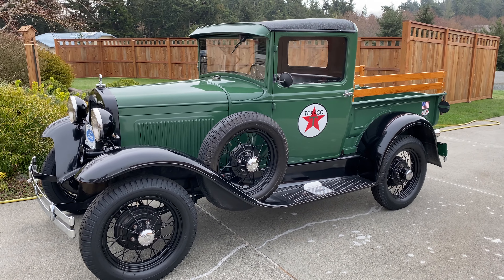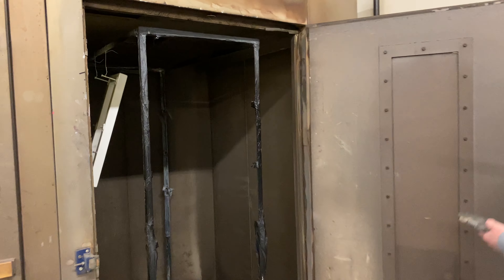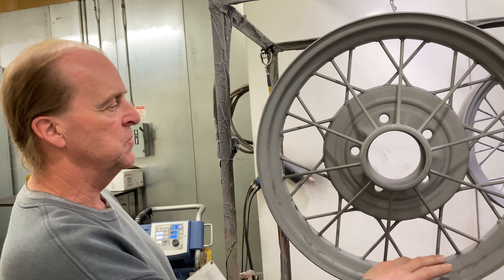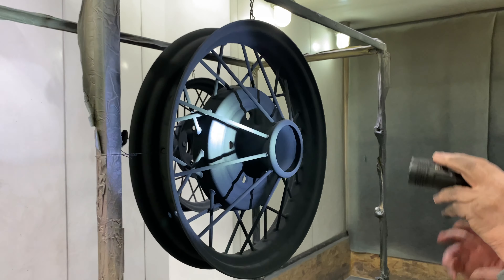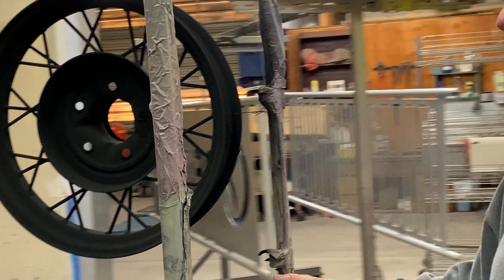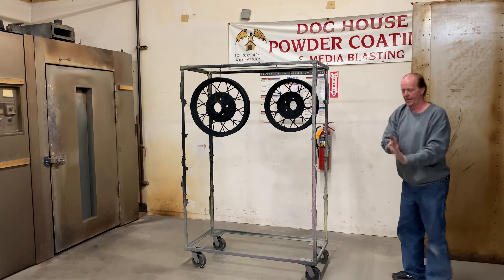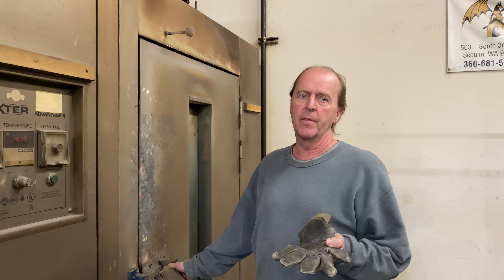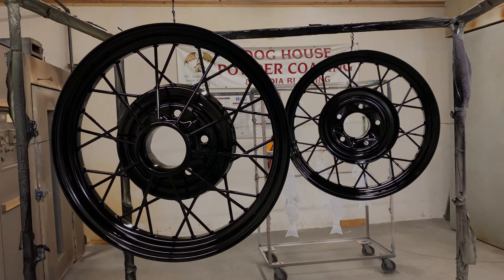New Model A Spoked Wheels Get Power Coated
Powder coating? I had never heard of this before. And I have been around for awhile. So, maybe you will like watching my first experience with the process of powder coating, and the friendly explanation by Steve, the owner of Dog House Powder Coating on how this is done.